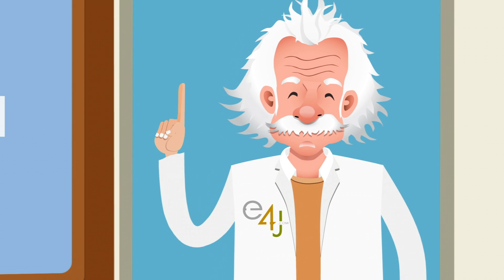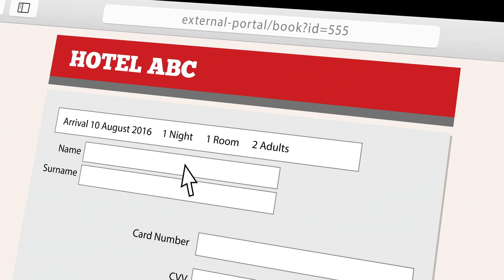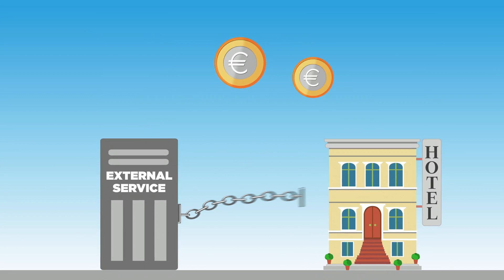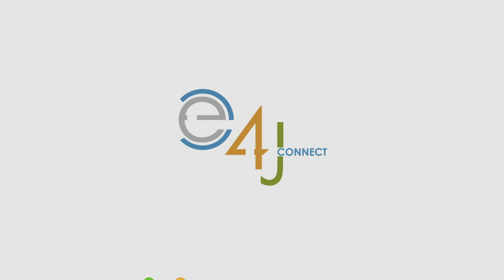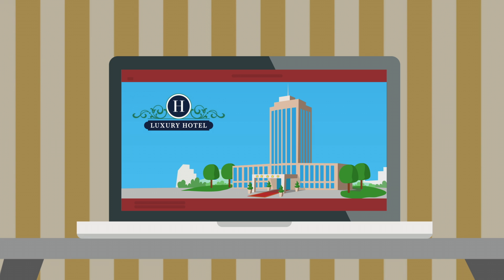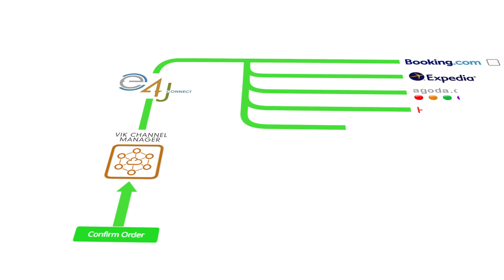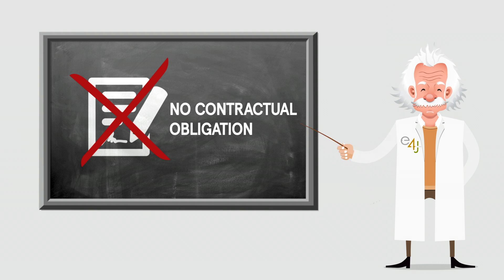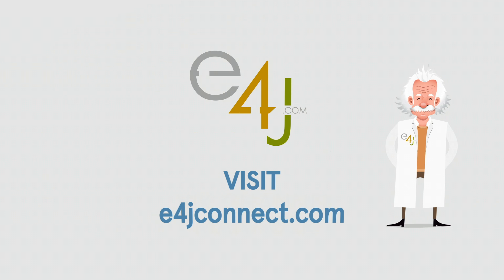e4jConnect: a new type of Channel Manager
e4jConnect: a new type of Channel Manager and Booking Engine based on the Joomla CMS. Fully integrated with your own website.
English introduction video. more information.